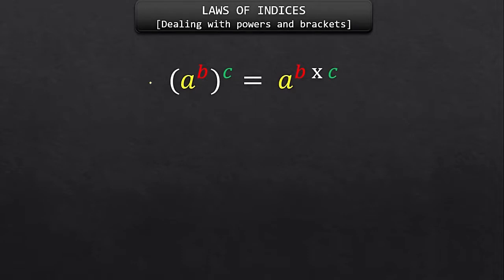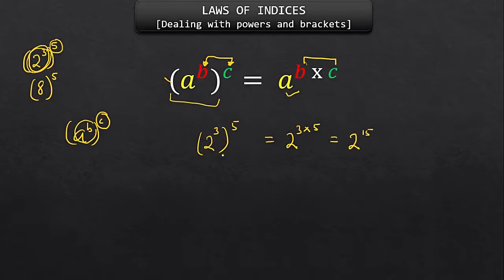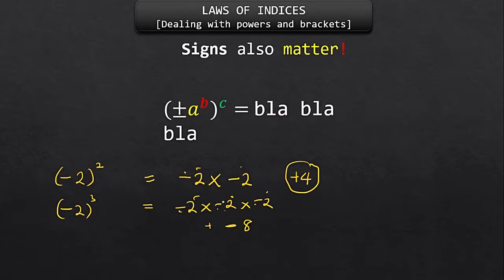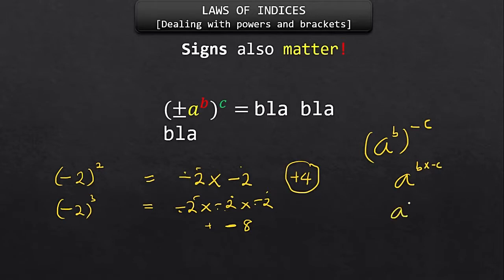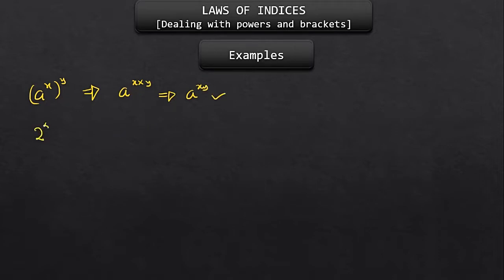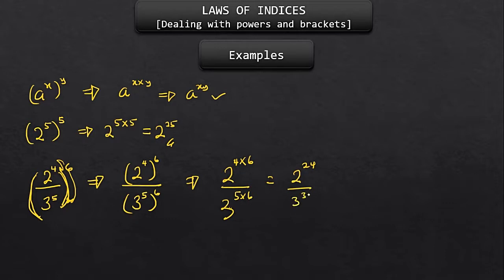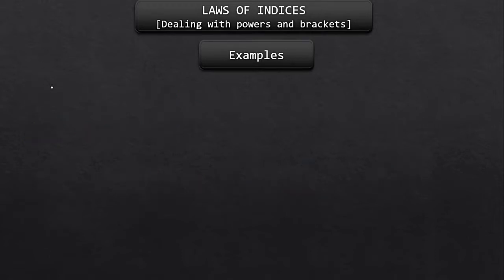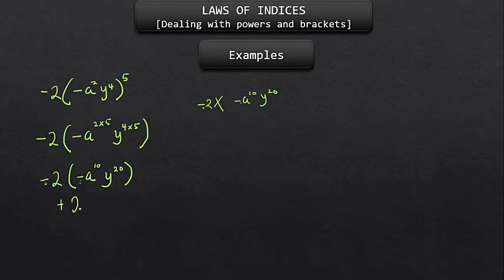04 Multiple Powers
In this lesson you'll learn how to deal with multiple powers. Multiples powers come in form of a base raised to a power and raised to another power at the same time